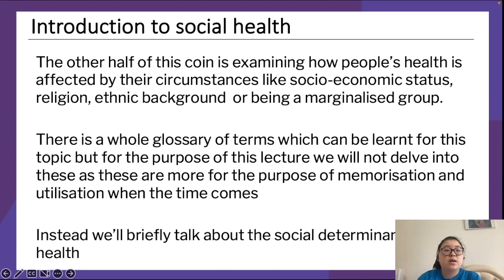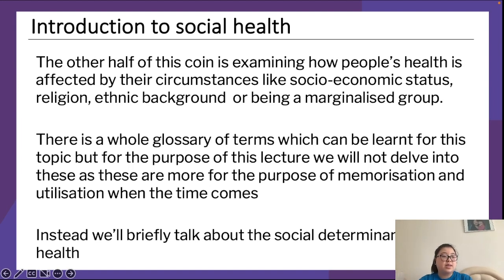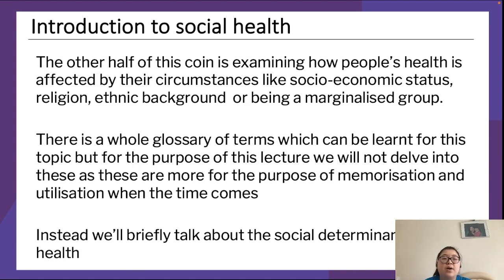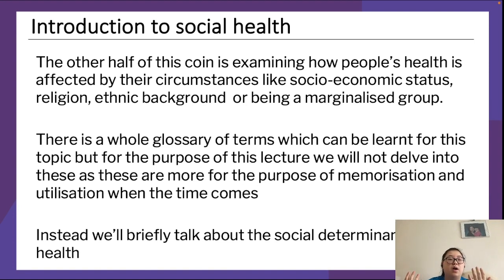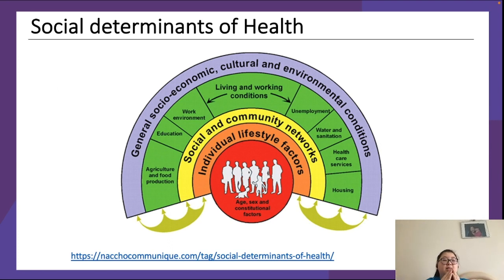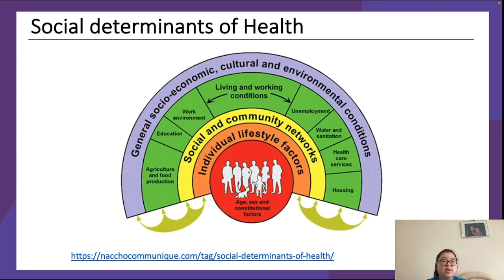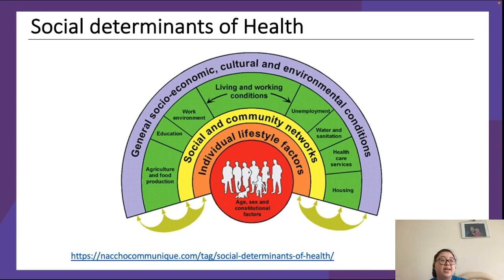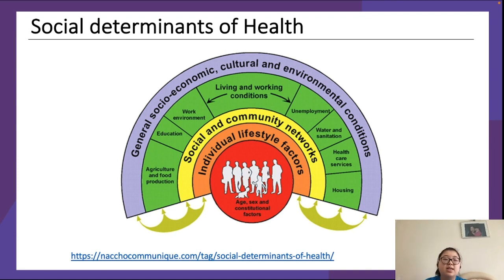Introduction to Social Health | Medicine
An expert introduction to Social Health for University Medicine. Covers everything you need to know including; socioeconomic status, social determinants of health, and more!